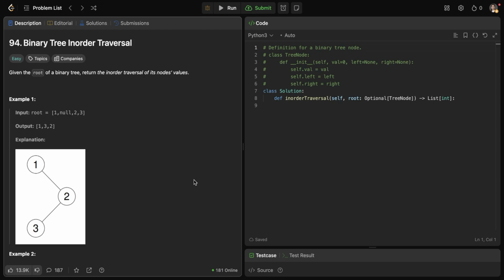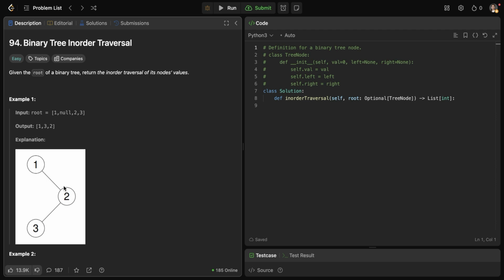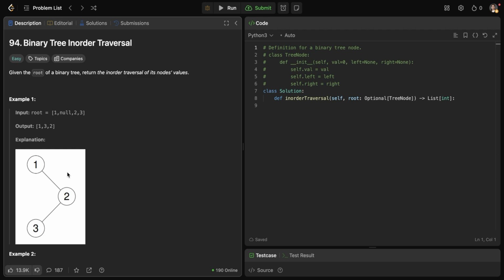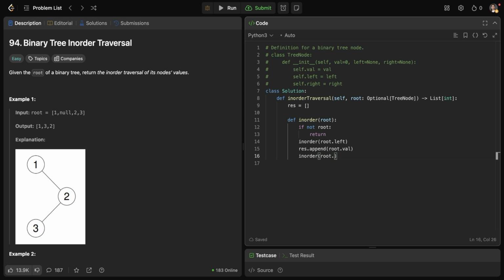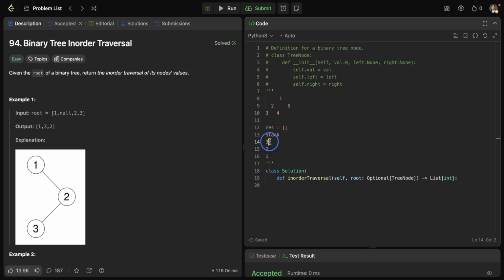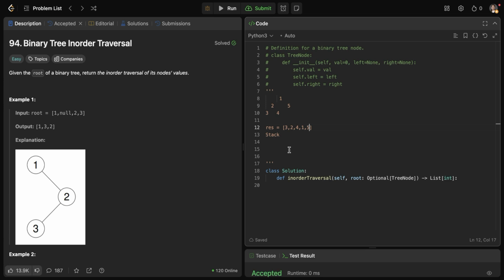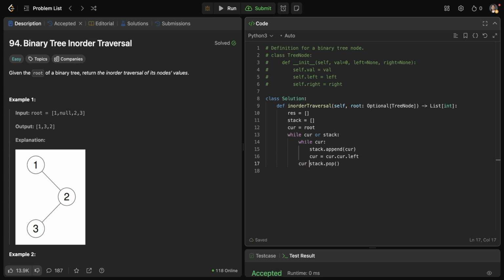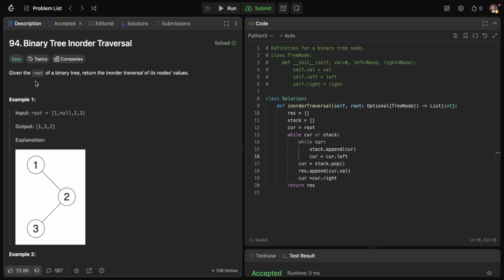🔥Leetcode 94 - Binary Tree Inorder Traversal - Iterative & Recursive - Python faang coding🏆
👉This question is a Hard Level problem and an all-time favourite for FAANG & other companies (specifically, Amazon, Google, Microsoft, Meta, Adobe Apple, Bloomberg) for their coding interview rounds.

👉 It has been asked quite frequently in last 0 - 6 months period in their interview rounds, so it is quite critical. The time complexity for this solution is O(N) in best case and O(N) in worst case scenario. We have demoed two kinds of solutions here: Recursive approach and Iterative approach.

Timeline:
0:00 Introduction
0:43 Question Walkthrough
1:16 Recursive Approach
3:53 Recursive Coding
5:16 Iterative Approach
8:30 Iterative Coding
Leetcode Questions
Faang Interviews
Stack Questions Faang